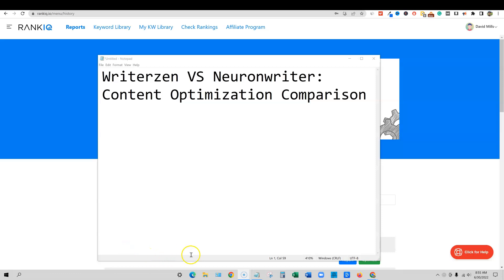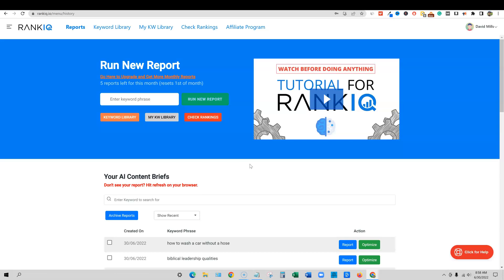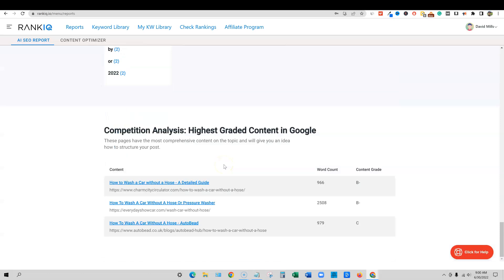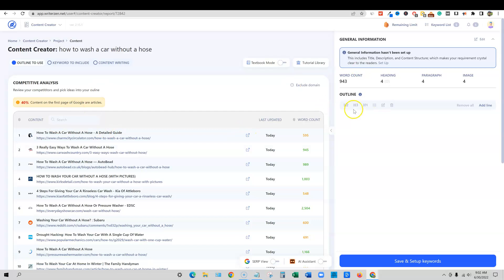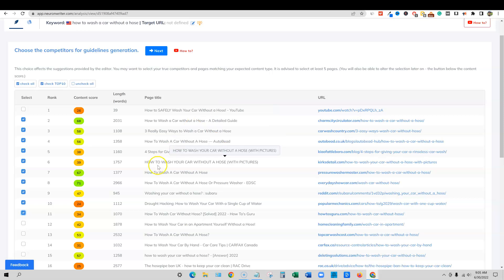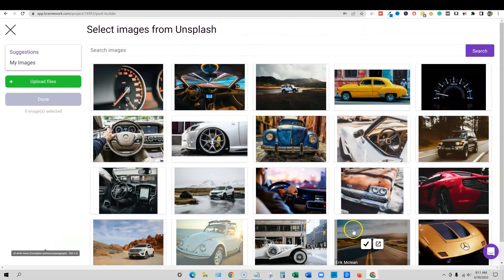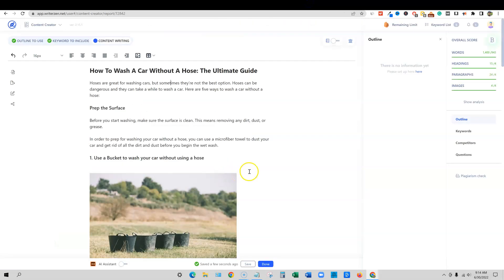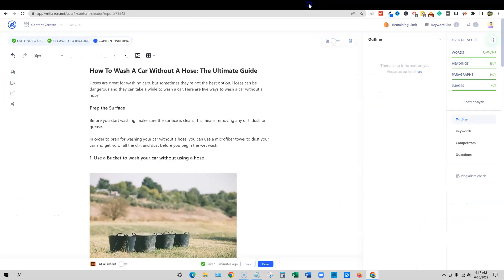Writerzen VS Neuronwriter Content Optimization Comparison